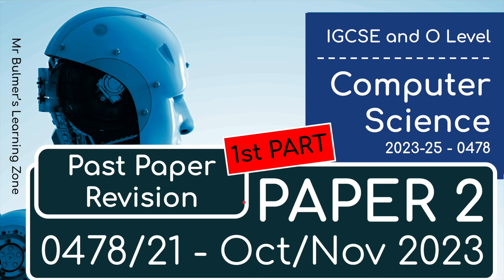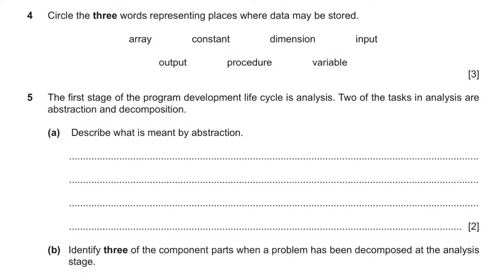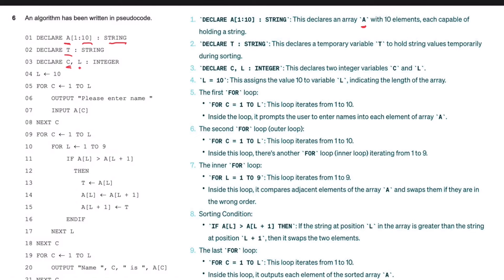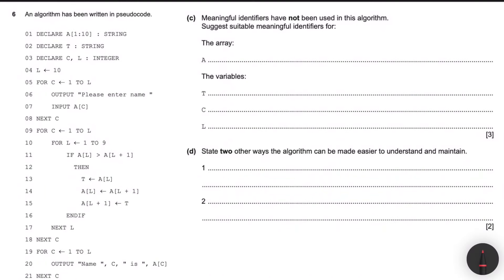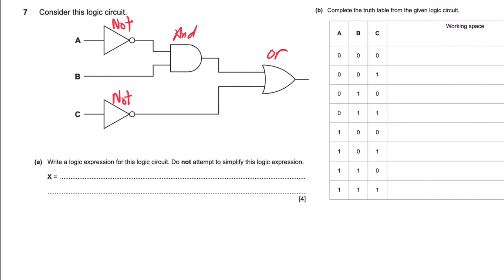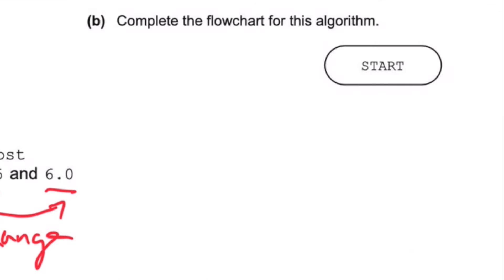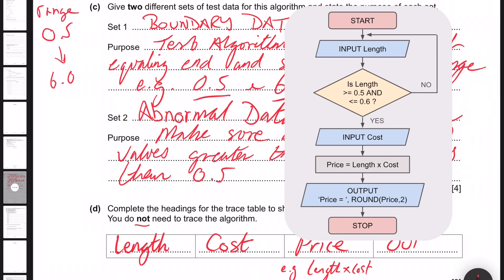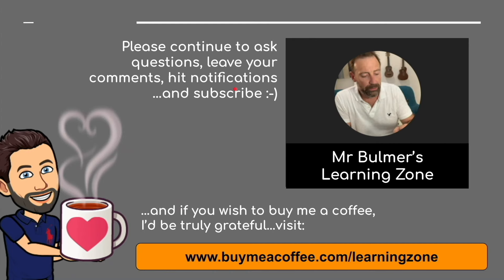0478/0984 IGCSE Computer Science 2023 October-November - Paper 2 Walkthrough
The first 9 questions and PAPER 2 IGCSE Computer Science - October-November 2023 - Part 1 - Questions 1 to 9 (New Syllabus) before the Coding Question (that will be part 2)

Remember the Syllabus breaks Paper 2 - Algorithms, programming and logic, into 4 Parts

7 Algorithm design and problem-solving
8 Programming
9 Databases
10 Boolean logic